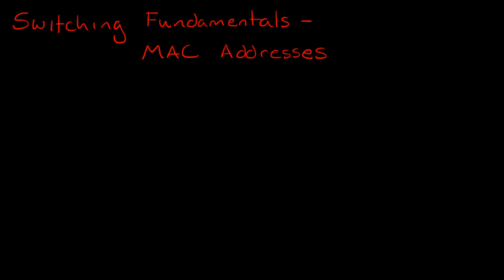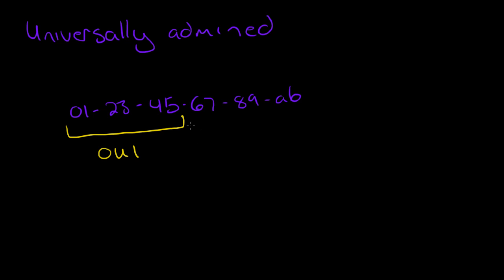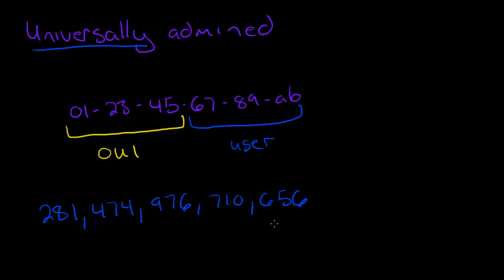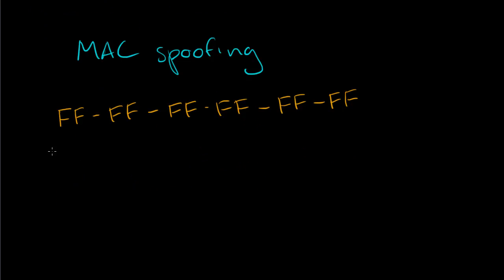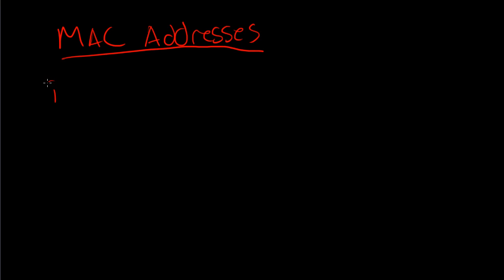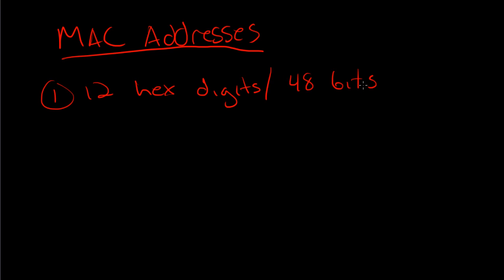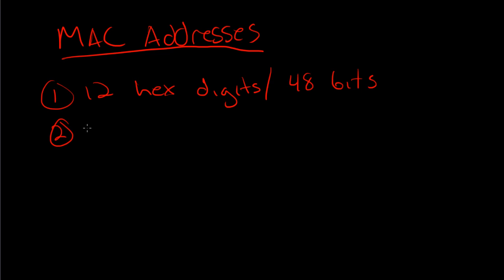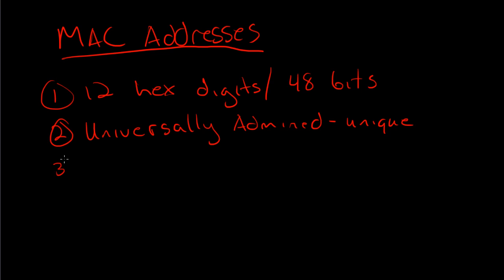Switching Fundamentals - MAC Addresses (Draft)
This video gives an overview of MAC Addresses